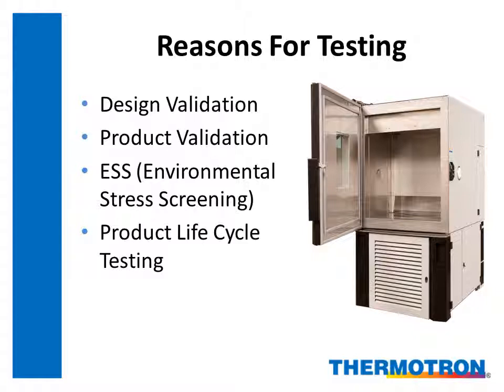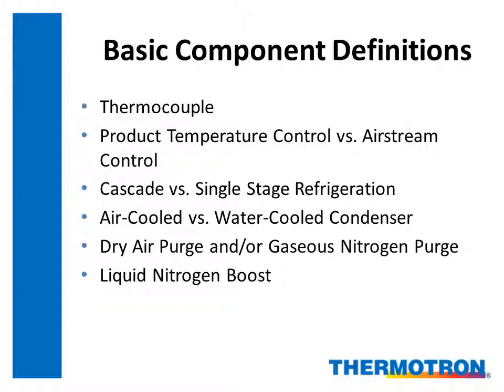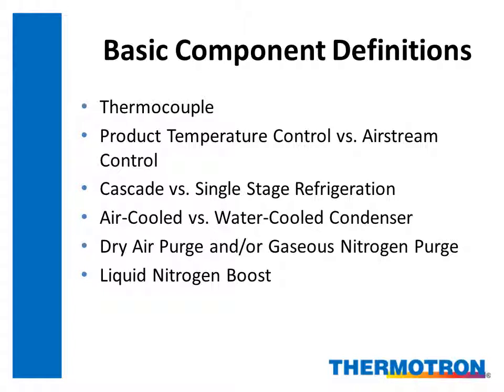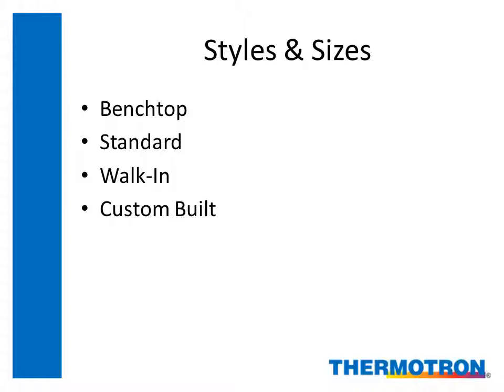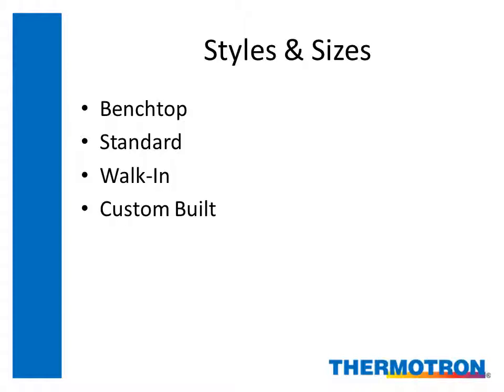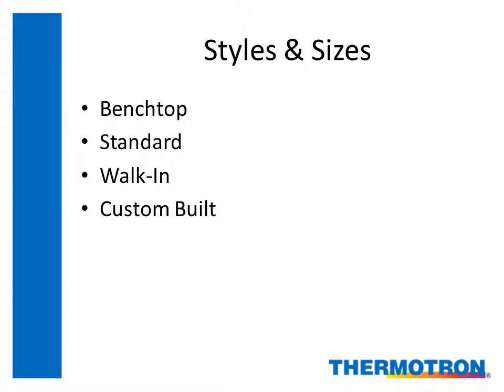Environmental Test Chamber Basics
Thermotron, North America’s 31 manufacturer of environmental testing equipment, can help solve your testing needs with our environmental testing equipment. Whether you are validating a design or product, testing the product life cycle, or performing ESS (Environmental Stress Screening), Thermotron has the testing solution for you!